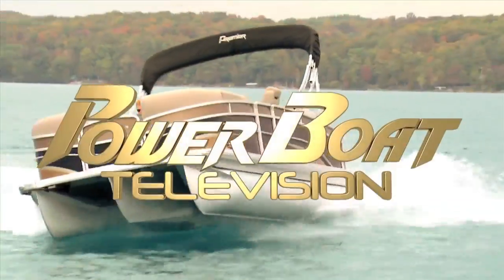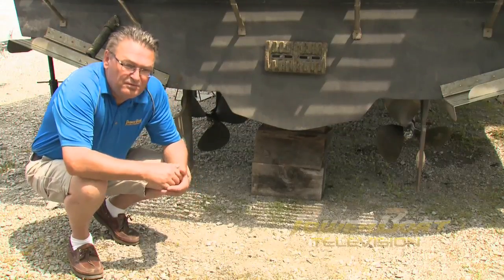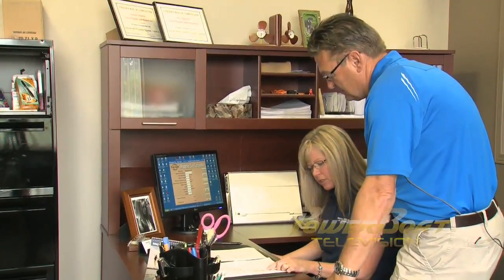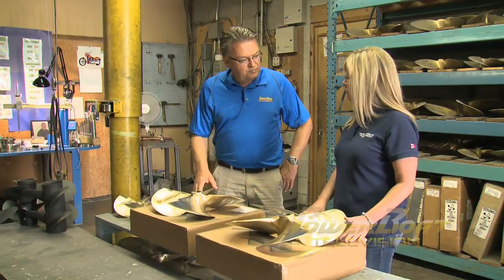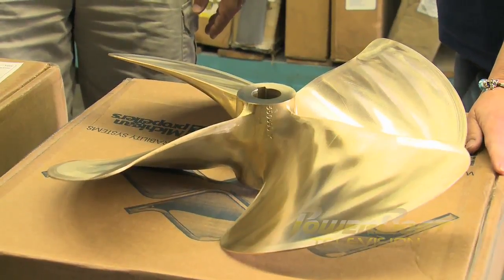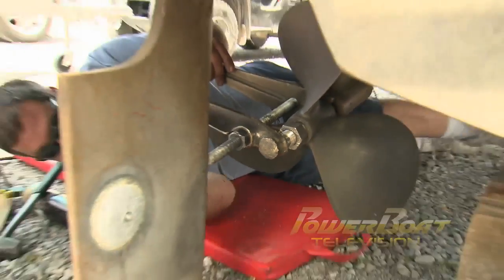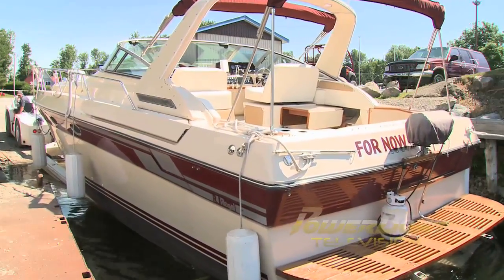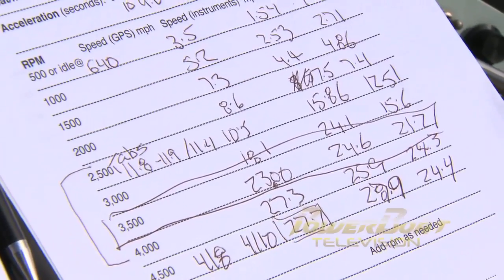How To Upgrade from 3 to 4 Blade Inboards - PowerBoat TV